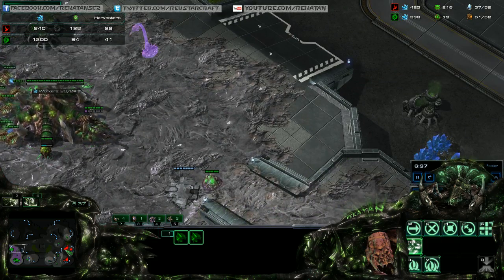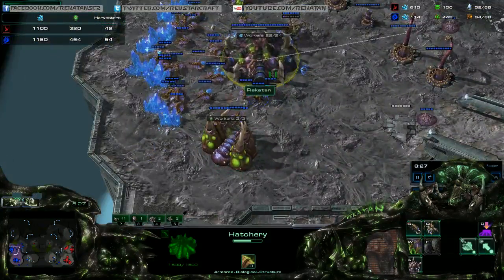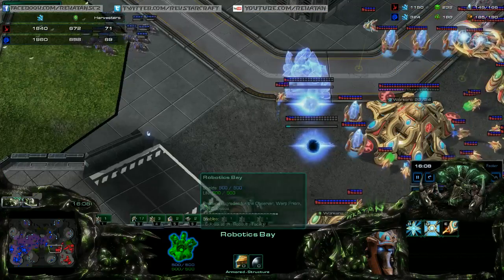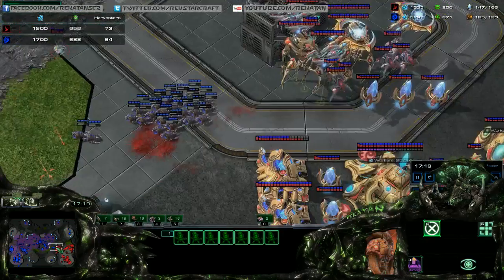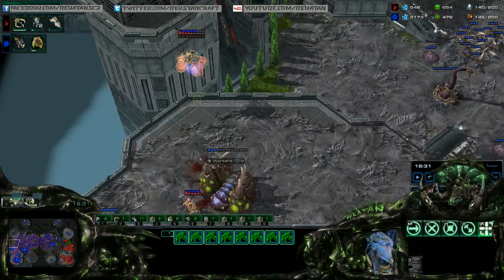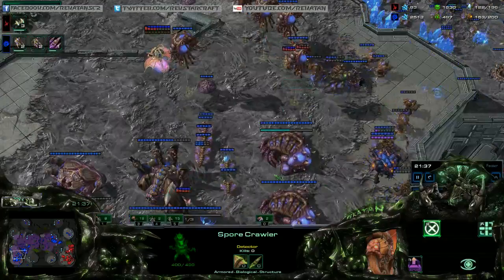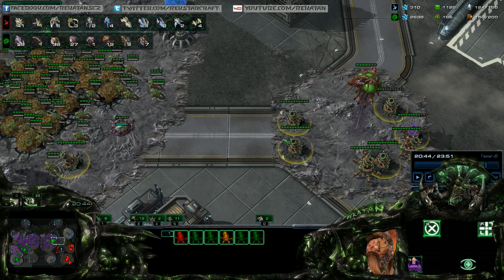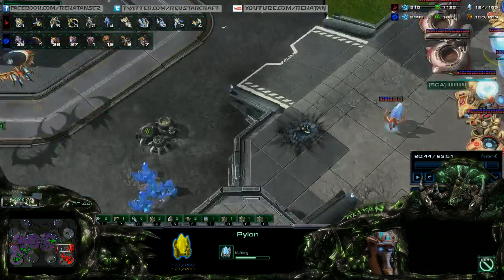SC2 Rekstarcraft 35 Rekatan(Z) vs Barcode(P)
A fun ZvP showing something new from Skytoss opponents, and a new response from me :D